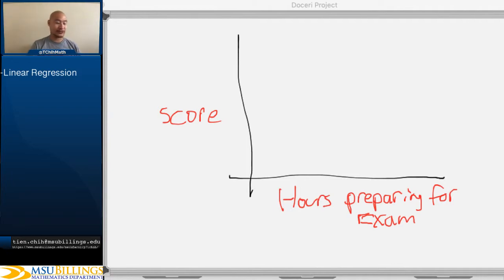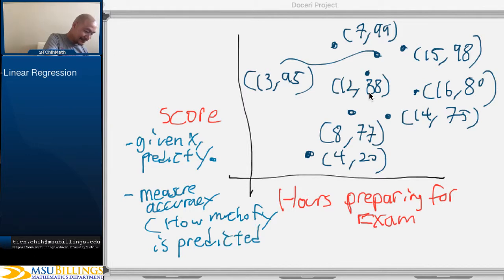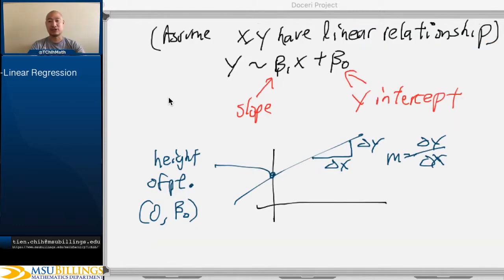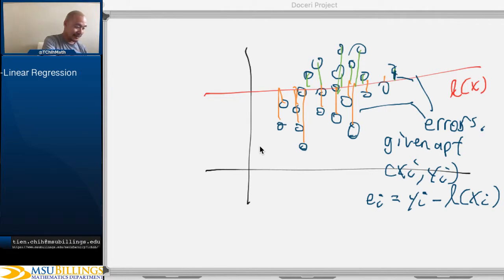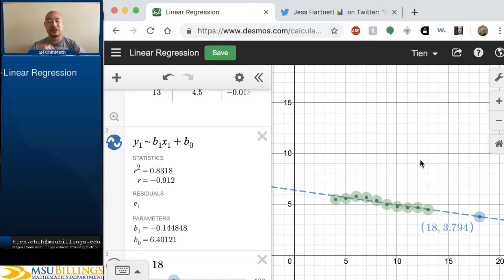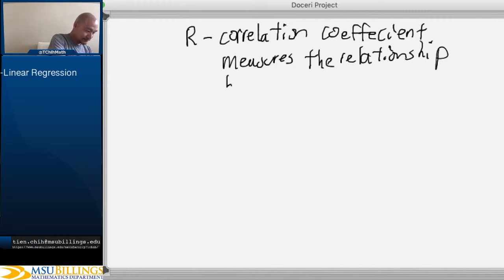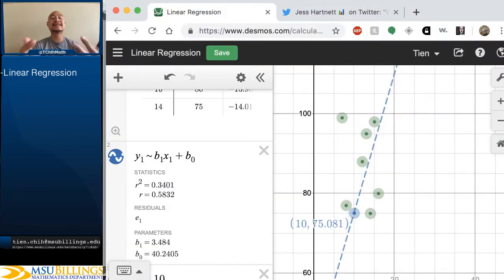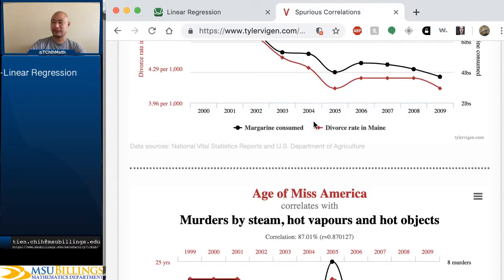STAT 216 Summer 2019 - Linear Regression